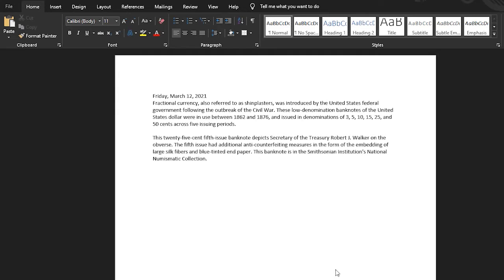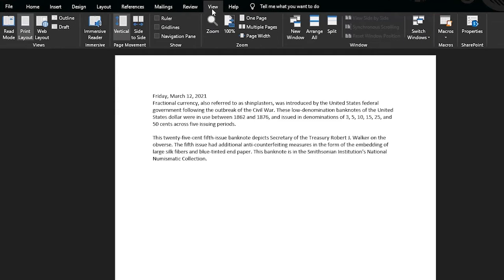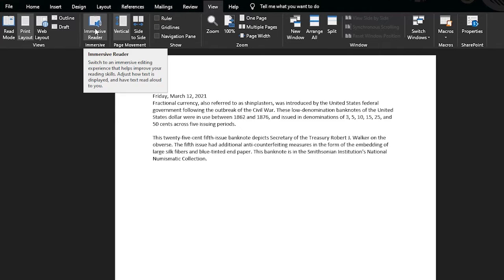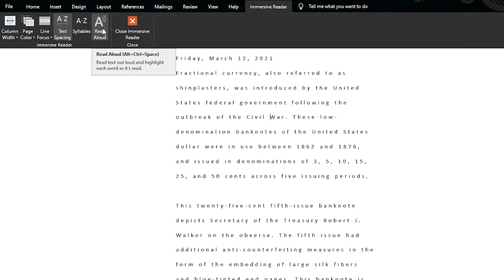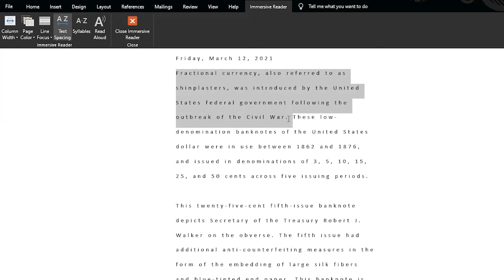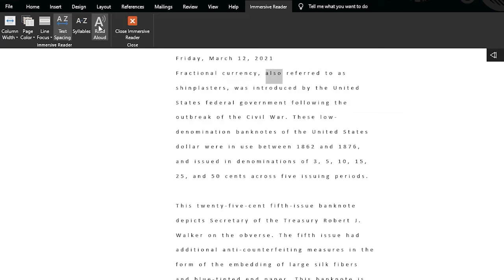Word 2019 Can Read Text From Your Document To You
Have Word 2019 Read Text From Your Document To You

Word can read your text.

Computer reading text to you.

Microsoft Word reads text, and can read it well!

How to use Microsoft Word Immersive Reader.

Practice reading with the Immersive Reader.